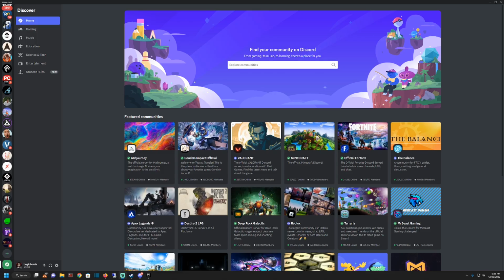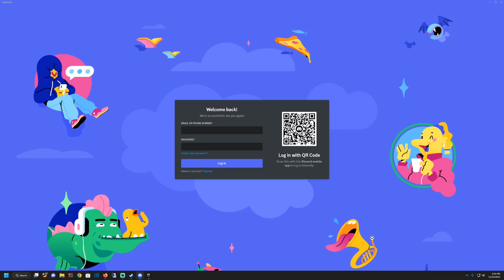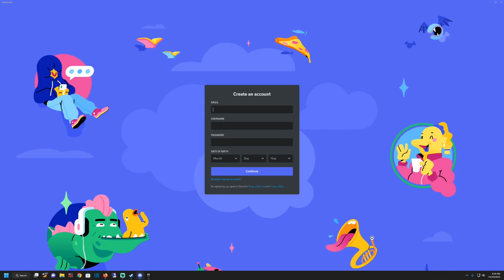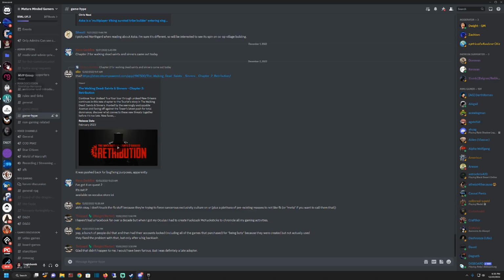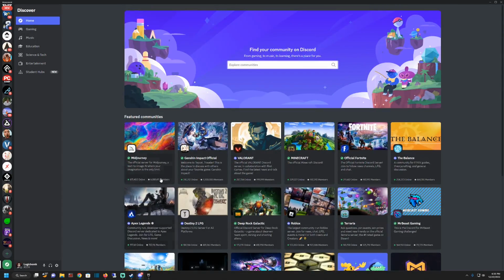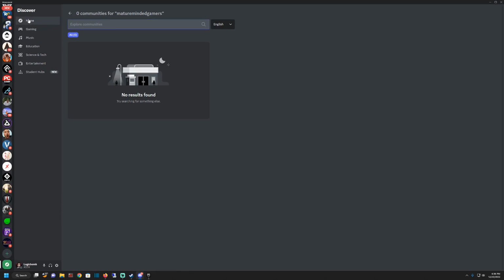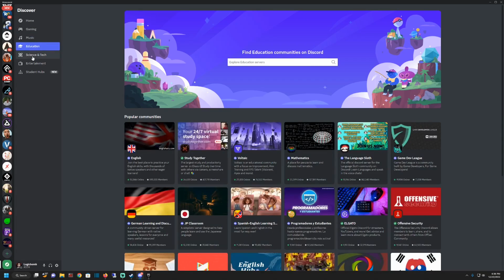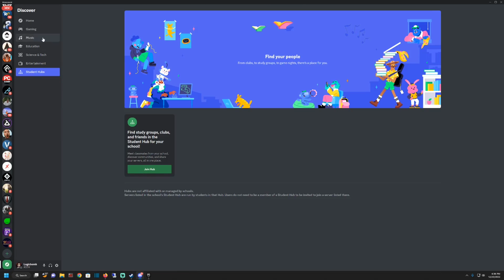How to Join a Discord Server - Simple Step-by-Step Guide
Discord is a voice, video, and text chat app that's used by tens of millions of people ages 13+ to talk and hang out with their communities and friends.
People use Discord daily to talk about many things, ranging from art projects and family trips to homework and mental health support. It's a home for communities of any size, but it's most widely used by small and active groups of people who talk regularly.
The vast majority of servers are private, invite-only spaces for groups of friends and communities to stay in touch and spend time together. There are also larger, more open communities, generally centered around specific topics such as popular games like Minecraft and Fortnite. Users have control over whom they interact with and what their experience on Discord is.
People love Discord because it’s a home for all their communities and groups of friends. It's a place where they can be themselves and spend time with other people who share their interests and hobbies. Conversations on Discord are driven by the people you choose and the topics you choose to talk about.
Discord Glossary

Discord has its own vocabulary. You might hear your teen or students using these words when talking about Discord.

Server: Servers are the spaces on Discord. They are made by specific communities and friend groups. The vast majority of servers are small and invitation-only. Some larger servers are public. Any user can start a new server for free and invite their friends to it.

Channel: Discord servers are organized into text and voice channels, which are usually dedicated to specific topics and can have different rules.

    In text channels, users can post messages, upload files, and share images for others to see at any time.
    In voice channels, users can connect through a voice or video call in real time, and can share their screen with their friends - we call this Go Live.

DMs and GDMs: Users can send private messages to other users as a direct message (DM), as well as start a voice or video call. Most DMs are one-on-one conversations, but users have the option to invite up to nine others to the conversation to create a private group DM (GDM), with a maximum size of ten people. Group DMs are not public and require an invite from someone in the group to join.

Go Live: users can share their screen with other people who are in a server or a DM with them.

Nitro: Nitro is Discord’s premium subscription service. Nitro offers special perks for subscribers, such as the option to customize your Discord Tag, the ability to use custom emotes in every server, a higher file upload cap, and discounted Server Boosts.

Server Boosts: If your teen is a big fan of a community, they might want to boost the community’s server (or their own). Like Nitro, Server Boosts give servers special perks like more custom emotes, better video and voice quality, and the ability to set a custom invite link. Server Boosts can be bought with Nitro or purchased separately.

Student Hubs: Discord Hubs for Students allow students to verify their Discord account with their official student email, and unlock access to an exclusive hub for students at their school. Within the hub, they can connect with other verified students, discover servers for study groups or classes, and share their own servers for fellow students to join. Servers in a Hub are student-run but may include non-students. For more information on Student Hubs, please check out our Student Hubs FAQs.
Why people love Discord